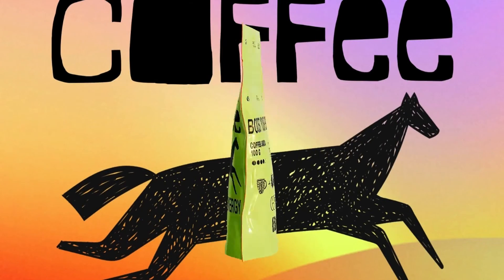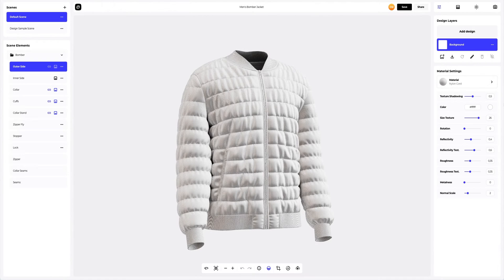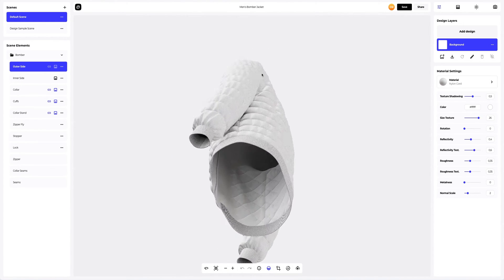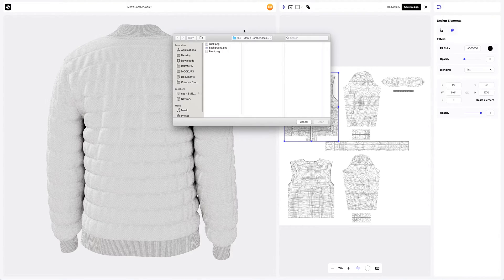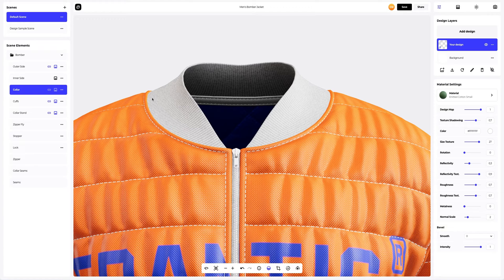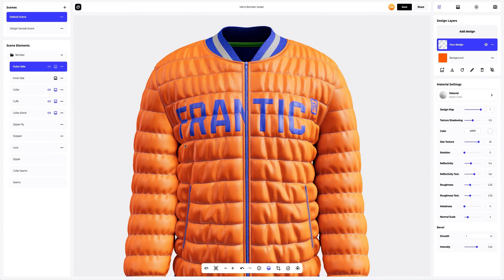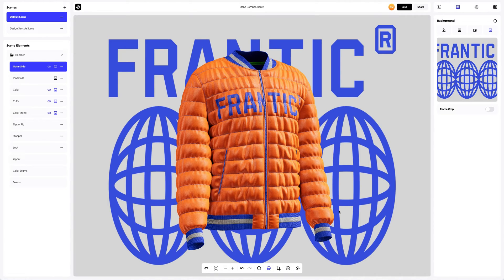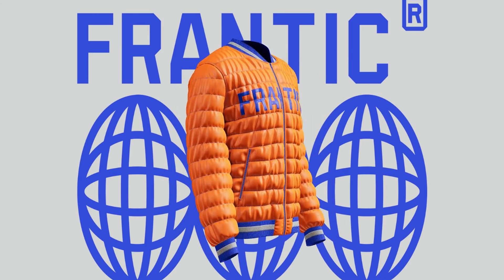Bomber Jacket 3D Mockup | Provisual.app Tutorial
✅ In this video we will use amazing 3D Mockup of a Men's Bomber Jacket

⏰ Video Timestamps:
00:00 Introduction
00:15 Why are mockups important?
00:49 Sourcing Mockup Templates
01:22 Mens Bomber Jacket description
01:34 Interface of Provisual
02:44 Adding your artwork
03:02 Editor: Real-time design placement and display
03:13 Add design elements
03:53 How to change color
04:37 How to copy material
06:02 How to edit design elements
06:33 How to duplicate design element
07:23 Setting the design material
07:45 Various types of backgrounds
08:16 Add your own image to the background
08:32 How to turn on moving lights
08:43 How to rotate the 3D model
08:50 Various types of materials
09:23 Saving a project
09:23 How to share your project